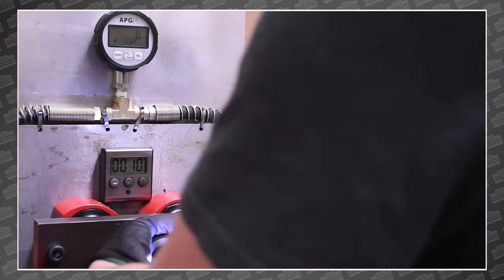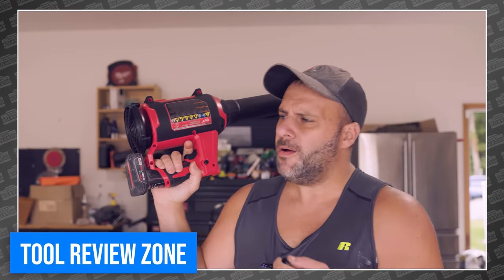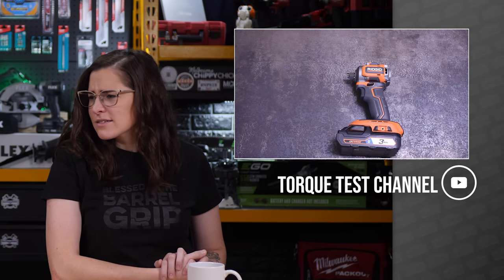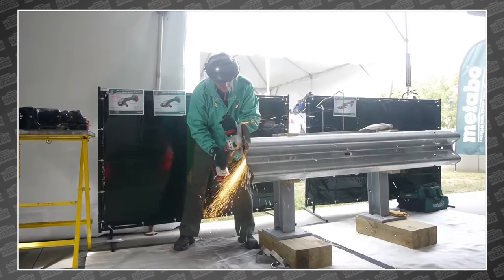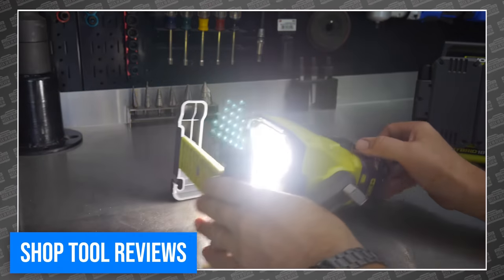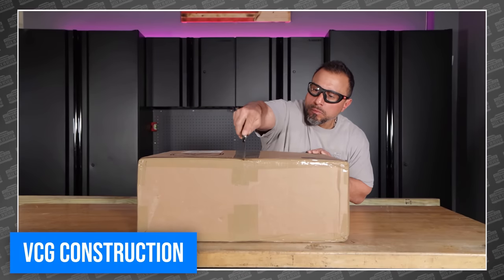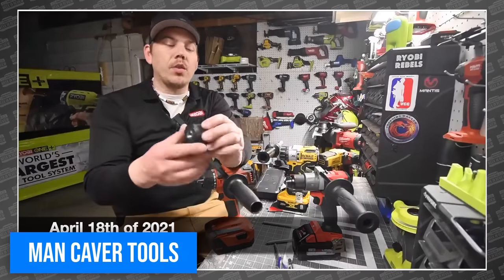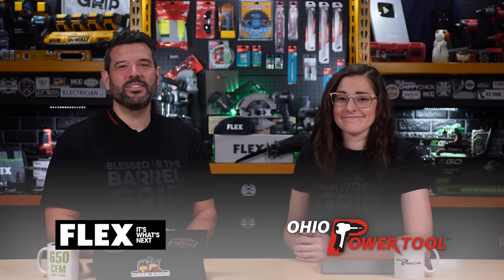NEW! Milwaukee puts BIG POWER in tiny tools. Plus the King of Impacts! Power Tool News! S4E40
THIS week, we find out who makes the king of compact impact wrenches, DeWALT and Milwaukee are at it again, and Vince buys a $575 shop stool. This is your Power Tool Week In Review!

0:00 Welcome
0:39 @Tool Review Zone Milwaukee M12 Shop Blower
1:05 @Landberg Tile Tv DeWALT 20V Framing Nailer
1:59 @Torque Test Channel King of Compact Impacts
2:41 @Tools and Stuff Makita 40V XGT 9” Grinder
3:32 @Shop Tool Reviews Ryobi Hybrid Shop Lights
4:36 @ VCG Construction Vyper Shop Stool
5:20 @Man Caver Tools HILTI Warranty
6:12 @Philly Fixed Milwaukee Vs DeWALT

Visit the full article on our website here for the entire list of videos we mentioned, all in one place:

Learn more about the new line of FLEX Power Tools